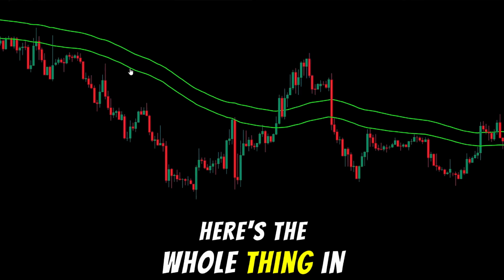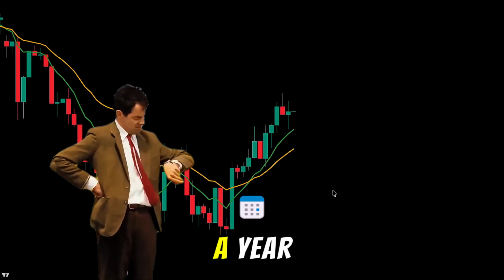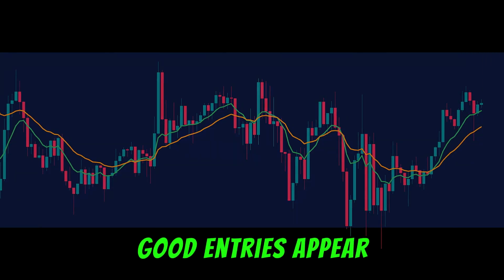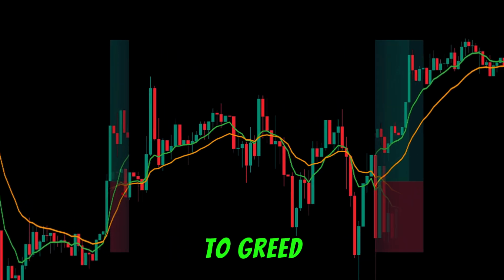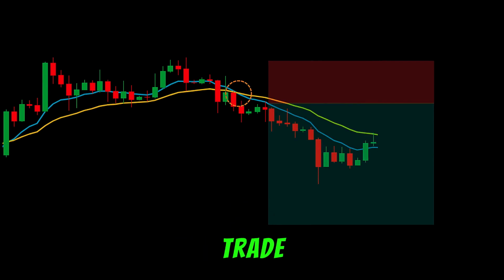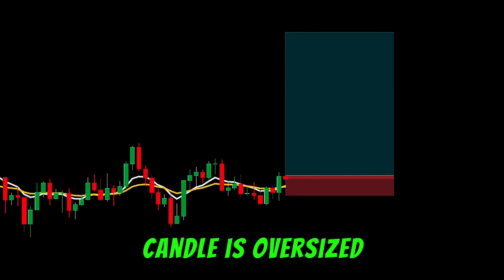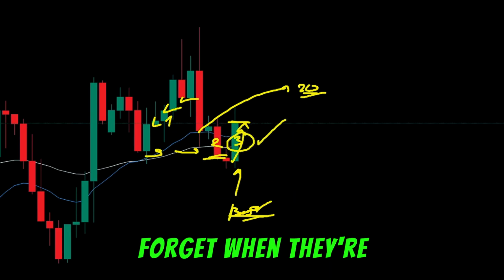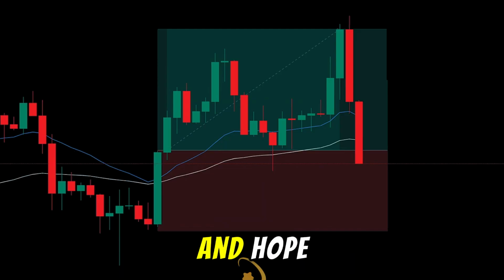Best Pullback Trading Strategy That Will Change The Way You Trade I Gold Trading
Master the markets with a proven strategy for beginners designed to help new traders build confidence and consistency. This strategy for beginners focuses on simple price action, disciplined risk management, and practical trade execution. Whether you're just starting or looking to improve, this strategy for beginners provides an easy-to-follow framework that avoids unnecessary complexity. Learn why a solid strategy for beginners can make a significant difference in your trading journey, and discover how applying the right strategy for beginners can help you develop long-term trading discipline.

If you're passionate about Gold Trading, this video covers essential concepts to help you analyze the XAUUSD market with greater confidence. Gold Trading requires patience, proper timing, and a clear plan, and we'll walk you through the key principles step by step. Improve your Gold Trading skills by understanding market structure, trend direction, and high-probability setups. Whether you're trading daily or scalping intraday, Gold Trading becomes more effective when backed by a repeatable process. Watch until the end to strengthen your Gold Trading knowledge and take your trading to the next level.
00:00 forex trading xauusd
03:50 how to trade xauusd
10:33 trading for beginners
15:11 best trading strategy
18:44 scalping trading strategy
Jack P. Stamper
10 Abbey Row
NORTON SUBCOURSE
NR14 3FL